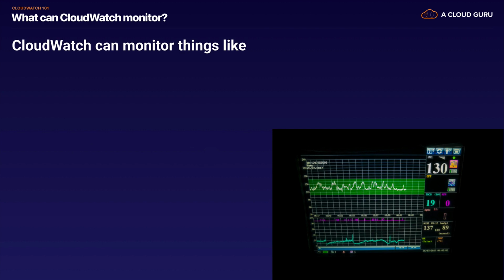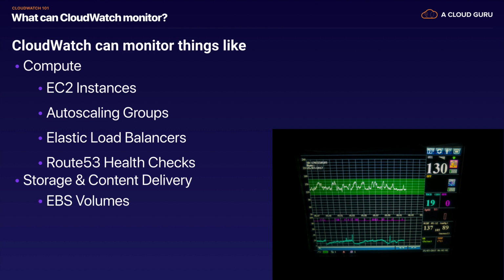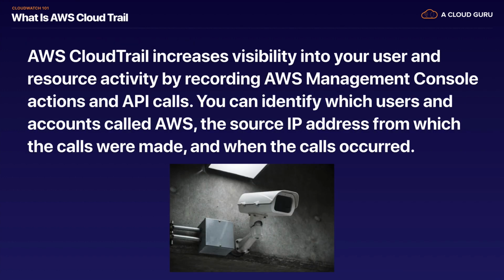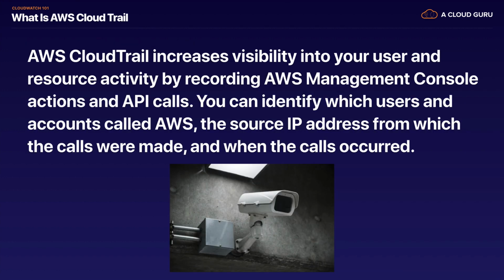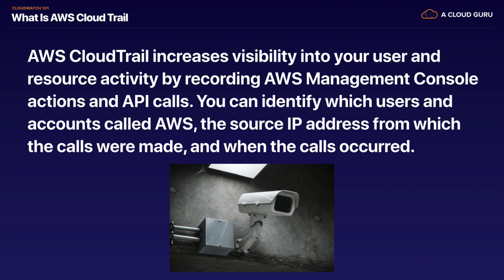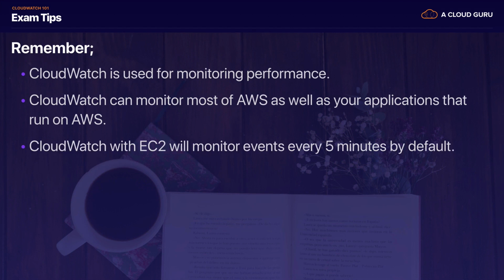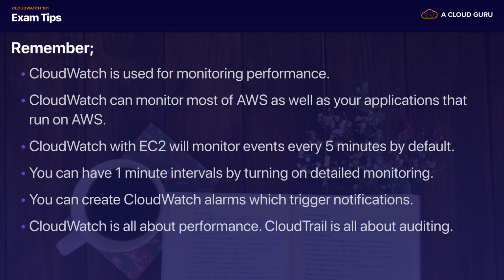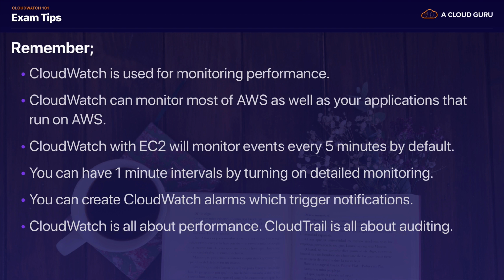010 CloudWatch 101